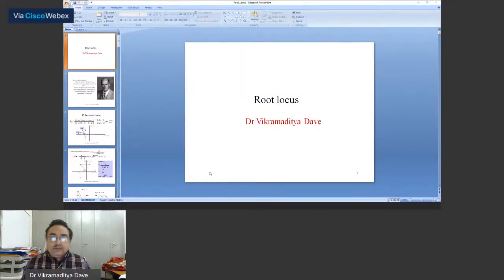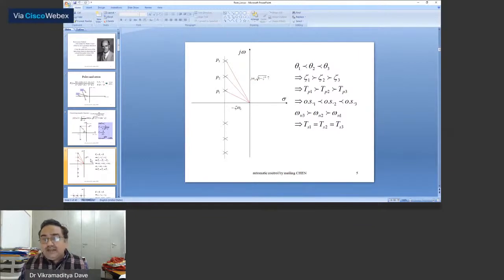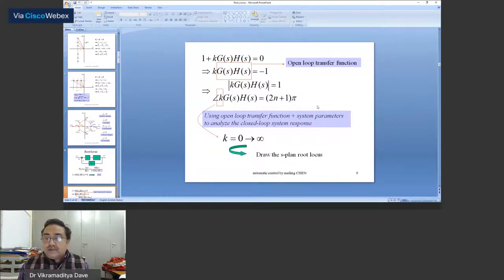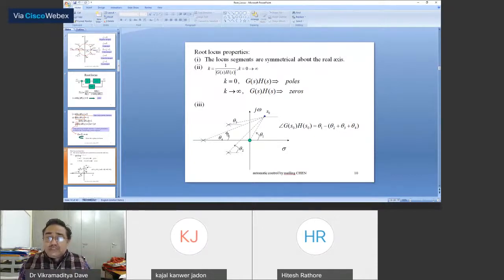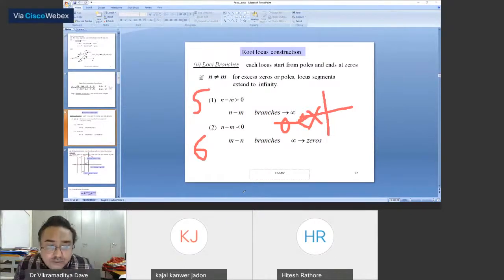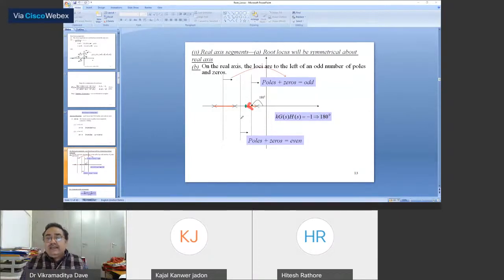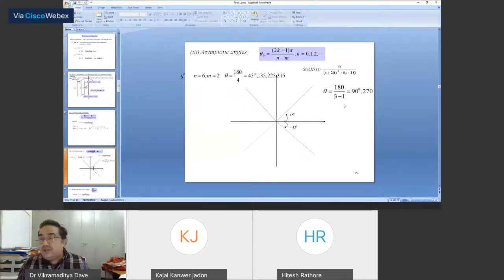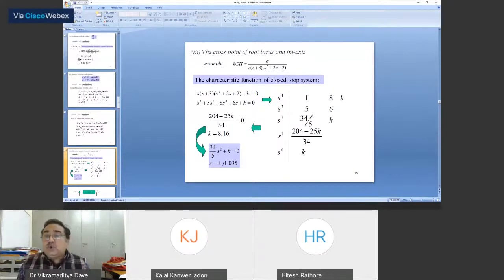Control system Class on Root locus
Root locus: time domain approach